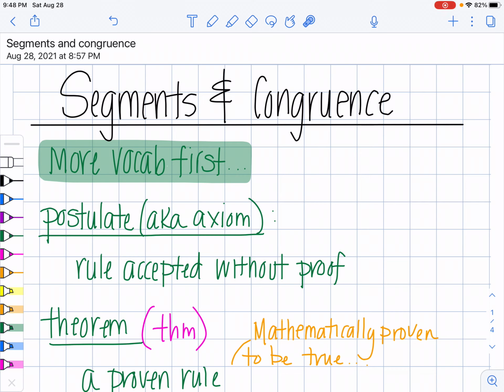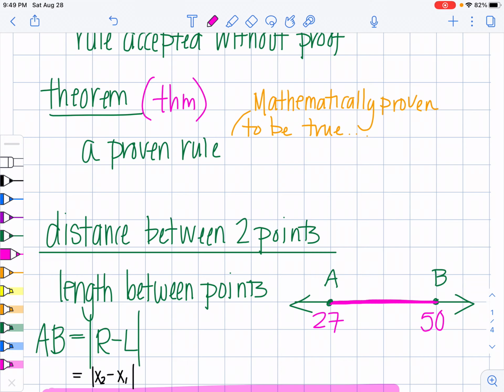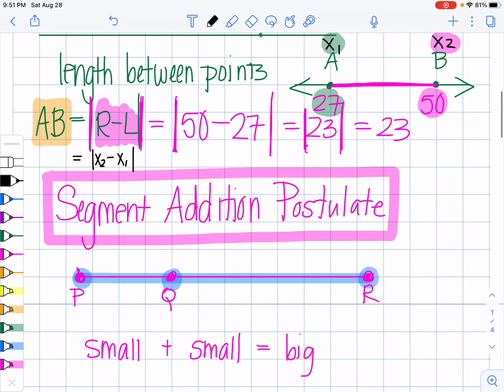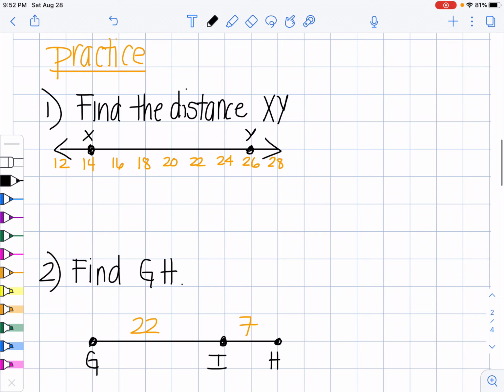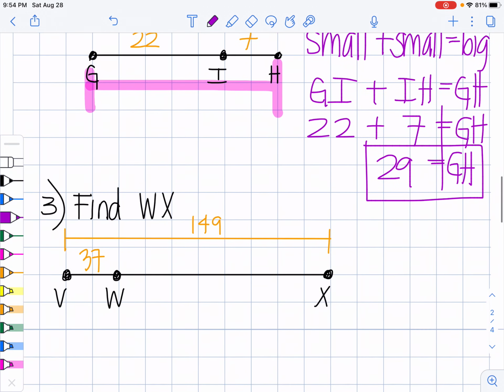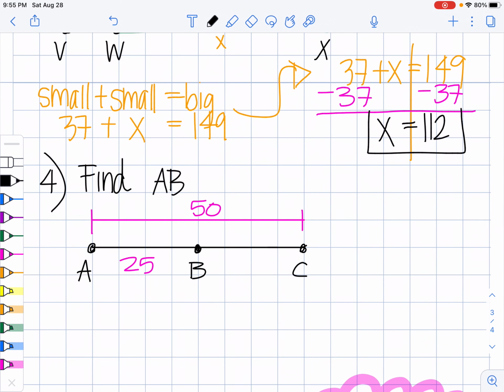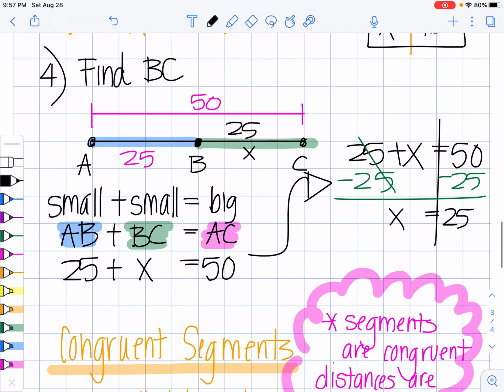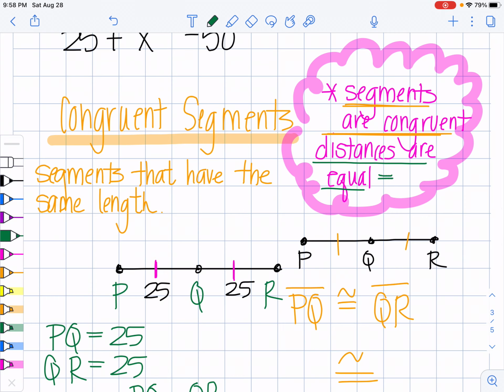Segments and Congruence | StraightMath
What are line segments, how to write them and how to distinguish between congruence and equality of segments.